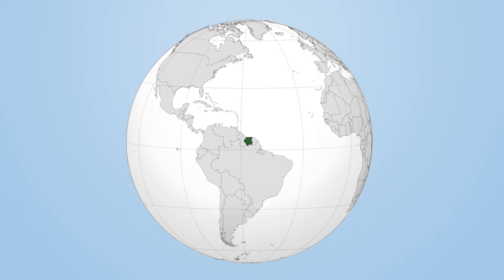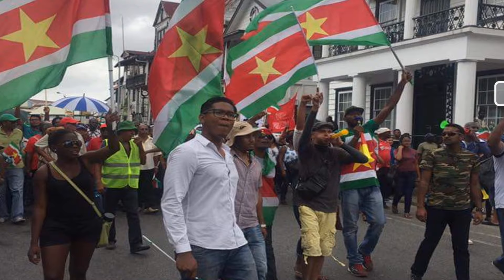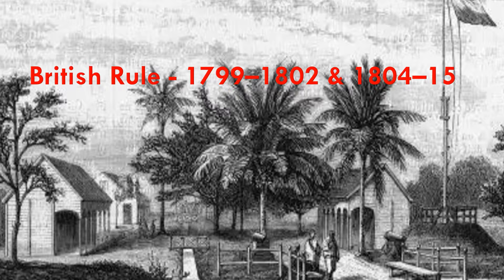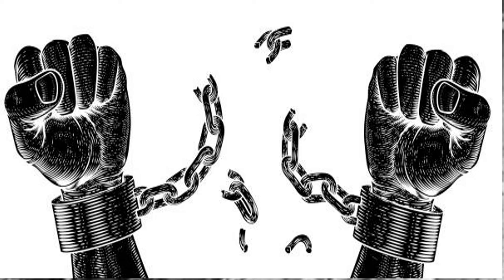SURINAME | Country Profile - South America Country Profile | Overview of Suriname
Surinam, formerly known as Dutch Guiana. Do you know
Suriname is a South American country borders Atlantic Ocean, French Guiana, Brazil and Guyana.
It is the smallest and least populous country in South America.
Capital and the largest city is Paramaribo, nearly half of Suriname’s people live here. The inner city of Paramaribo is a World Heritage Site
Official languages is Dutch.
Suriname’s flag
Suriname’s Code of arms
Geography
Suriname is divided into two main geographic regions; North and South. The northern part covers 20% of the land consists of lower land and coastal plain home to most Surinamese and farms. The southern part covers the remaining 80% of the land consists of tropical rainforest and sparsely populated savanna along the Brazil border.
Suriname is involved in territorial disputes with Guyana over the New River Triangle and Courantyne River area. In 2007, a United Nations international tribunal settled maritime boundary dispute and awarded third of a disputed area
Surinam also contest the area with French Guiana for region between the Itany and Marouini rivers.
The two main mountain ranges are the Bakhuys Mountains and the Van Asch Van Wijck Mountains. Julianatop is the highest mountain in the country at 1,286 metres.
Longest river is Courantyne River (724 km) along the Guyana border, Largest river within the country is .
Largest lake is Brokopondo Reservoir (With a surface area of approximately 1,560 km2) it is one of the largest reservoirs in the world, covering nearly one percent Suriname land.  It was created in the process of building Afobaka Dam across the Suriname River to produce electricity for bauxite processing.
Suriname contains six ecoregions: Guayanan Highlands moist forests, Guianan moist forests, Paramaribo swamp forests, Tepuis, Guianan savanna, and Guianan mangroves. Forest covers over 90% of Suriname, the highest of any nation in the world. Biodiversity of Suriname is exceptional.  In 2013, 16 international scientists researching the ecosystems for three-week in Upper Palumeu River and catalogued almost 1400 species and found 60 new specie including six frogs, one snake, and 11 fish.
History
Native people have been living in Suriname for millennia.
Christopher Columbus was the first European to spot the coast in 1498.
A Spanish expedition led by Amerigo Vespucci sailed along the coast of Suriname in 1499, and the Spanish explorer Vicente Yáñez Pinzón visited the region in 1500.
Suriname remained under Dutch rule until its independence in 1975, except for the two occasions (years 1799–1802 and 1804–15), it was under British rule
People
Despite The Small Size, Suriname is extremely diverse in terms of ethnicity and religion.  About 27% of the population is Indian docents, 22% is Maroons, 16% is Creole, 14% is Javanese, 14% is multiracial, 4% Amerindians, 2% is Chinese and 1% European
Suriname is a land of many faiths, most of the Surinamese are Christians (52%), Hindus account for 19%, Muslims are about 14%, 6% follow folk religions, 6%  are not religious and the final 3% belong other religions. You can easily find mosques, temples, and churches in close proximity across the country. Suriname is a symbol of religious tolerance
This diversity contributes to surimane’s rich culture and numerous celebrations and festivals year round. The Surinamese celebrate Holi, Christmas, Javanese Arrival Day, Indian Arrival Day, Day of the Maroons, Diwali, Eid ul-Fitr, Good Friday, and many more festivals and ceremonies.
Dutch is the official language and is the language used in education, government, business, and the media. Over 60% of the population are native Dutch speakers and around 20%-30% speak it as a second language. At least 14 other local languages are in use as well.
The major sports in Suriname are football, basketball, and volleyball. Many Surinamese football players play for the Dutch national team. Cricket is popular to some extent.
Rivers and canals are an important mode of transport, as the roads are not much developed. There are no road connection between it ‘s neighbors either.
Surinamese people are content and love to live in peace.
Economy
Suriname’s economy is dominated by the mining industry, with exports of oil, gold and bauxite accounting for approximately 85% of exports.
Suriname GDP based on purchasing power parity is around 9 billion and ranked 164th in the world and 29th out of 32 in the Americas
Less than 1 percent of the land is arable, and about half of this is cultivated.  Agriculture exports are rice, bananas, citrus fruits, coconuts, and palm oil. Sugar, coffee, and cocoa are grown for domestic use only.
Suriname also has small forestry and fishing industry.
Manufacturing sector include bauxite processing, smelter and an alumina refinery as well as wood processing. Small scale manufacturing include foods, clothing, cigarettes, and construction material for the domestic use.